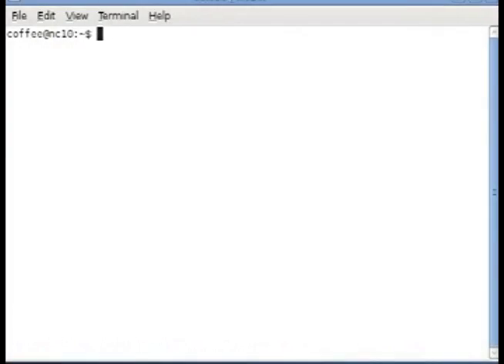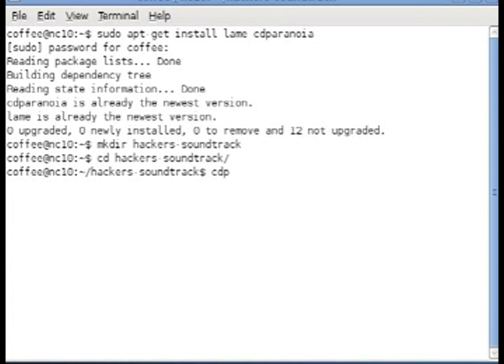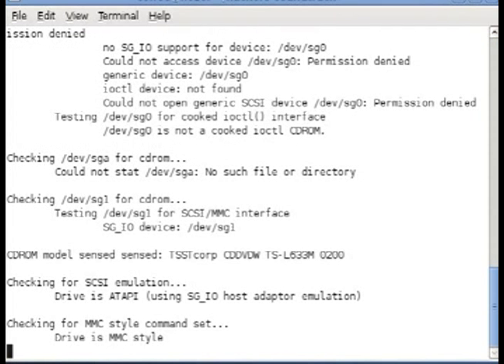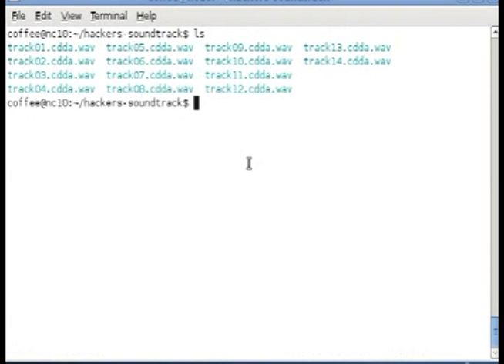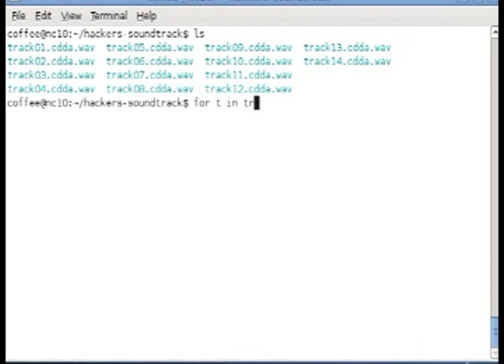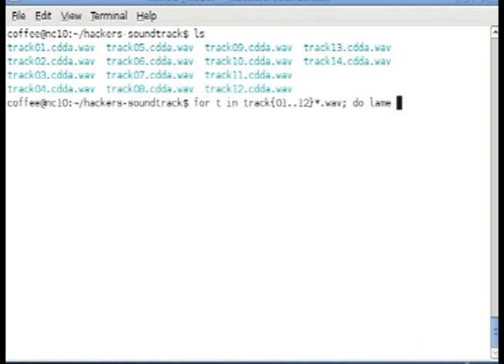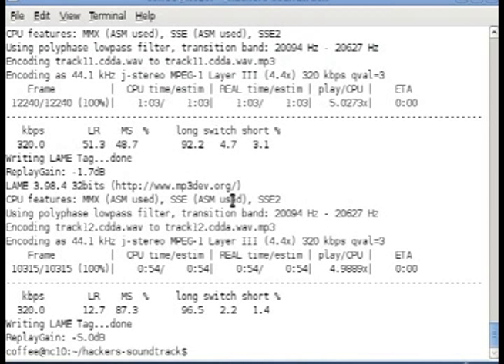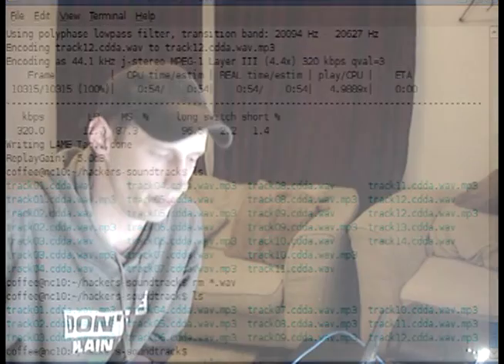Hakology - CD Ripping in Linux from the command line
In this episode we will be looking at ripping CDs from the command line in linux.

We will be using 2 applications lame and cdparanoia.

Add the code below to an executable script to rip cds.

displays information about cd
cdparanoia -vsQ

rips and encodes tracks
cdparanoia -B
for t in track{01..18}*.wav; do lame -b 320 $t; done
rm -r -I *.wav

dont forget to chmod +x yourscript ;0)